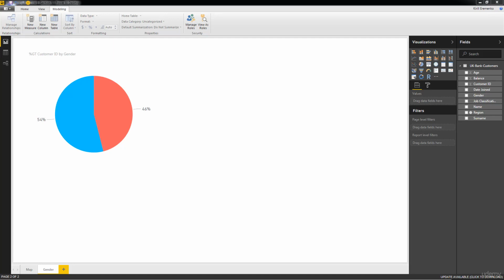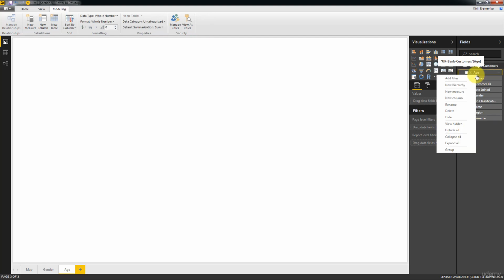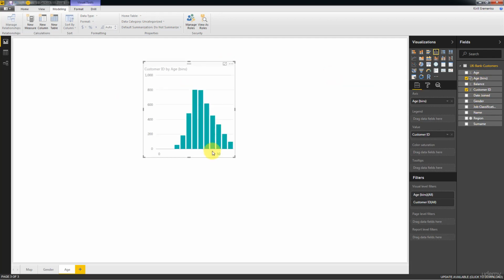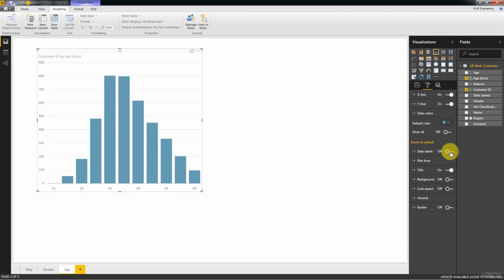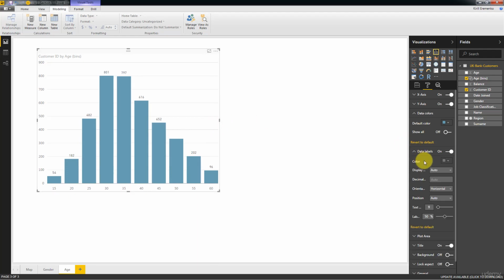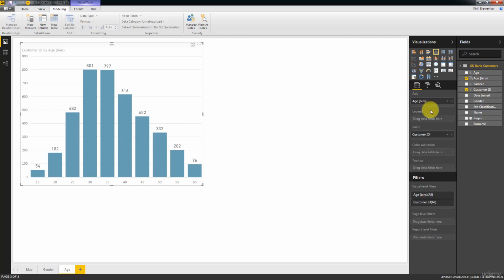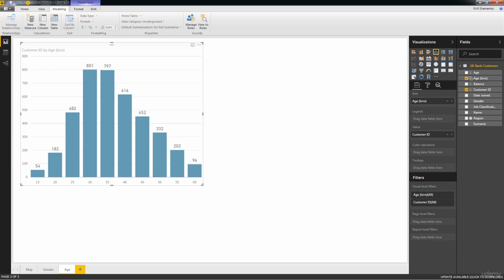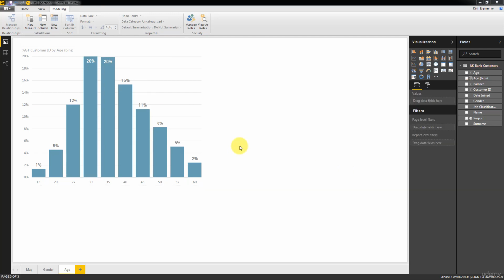PowerBI - 027 Creating bins and Distributions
PowerBI - 027 creating bins and distributions for age ~ Full Course PowerBI from Basic to Advance